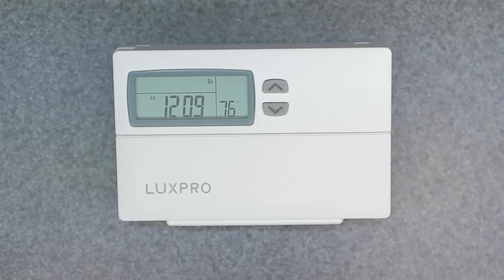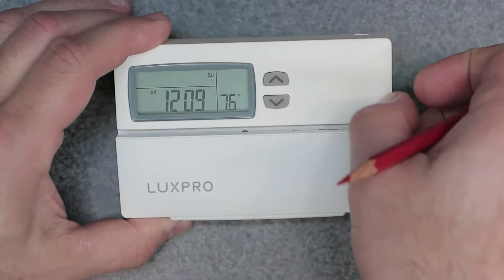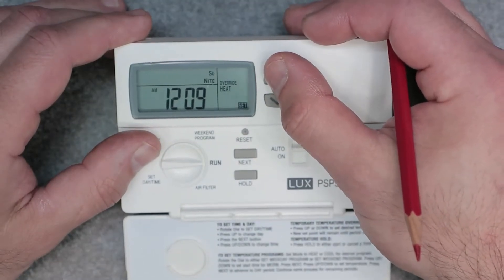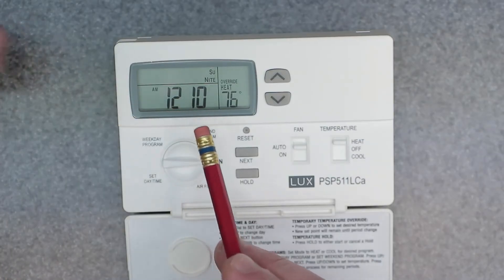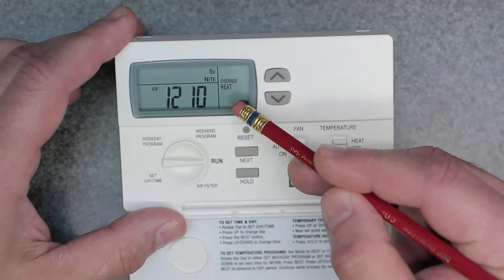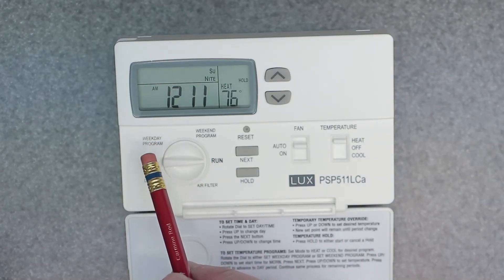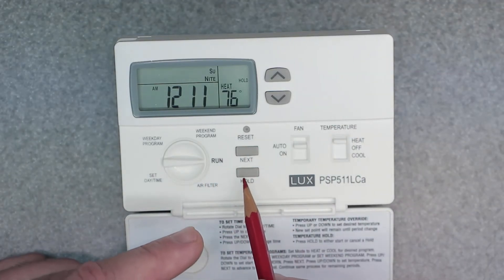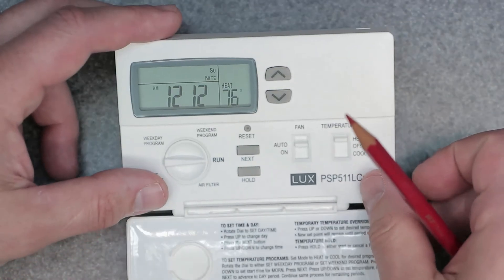LUX Pro PCP511LC | Manual TEMP Override | Programmable 5-2 Day Thermostat TX1500E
This also covers LUX PRO model TX1500E

This thermostat